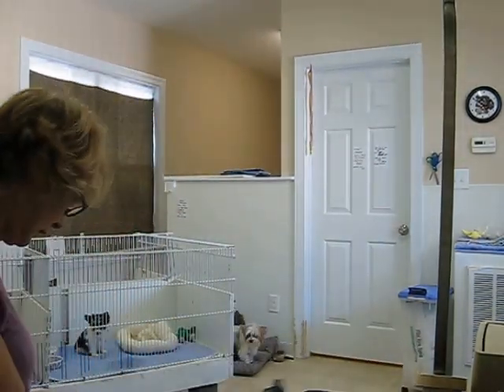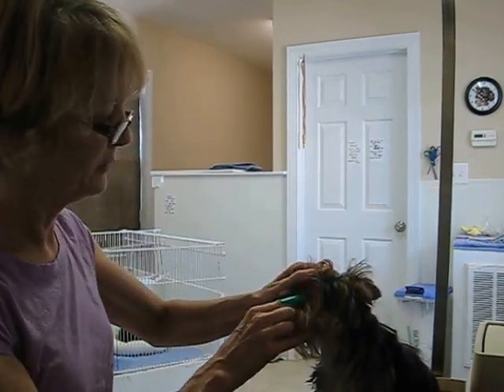brushing yorkies teeth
Miracle Yorkies decided to present this video for folks who want to learn how to brush their yorkie's teeth. It is easy and simple. If you yorkie resists, just make it fun, let them lick your fingerbrush and lightly scrub just a little. Don't force them, if you do this everyday they will learn to trust you and come around.